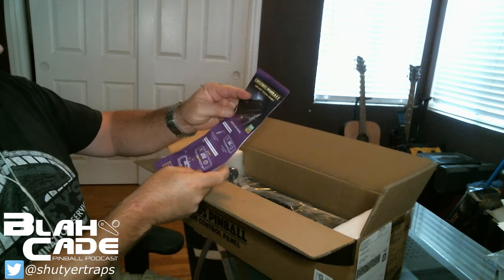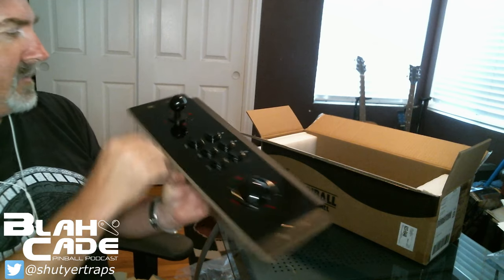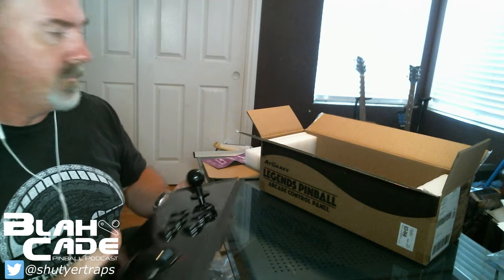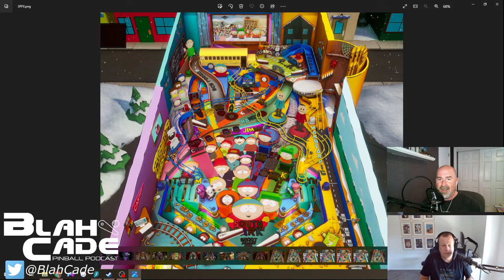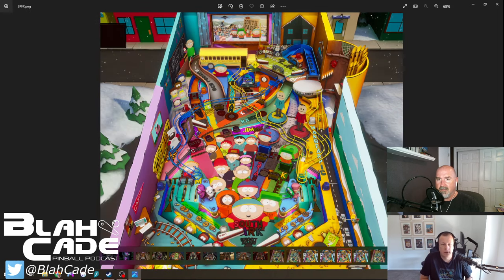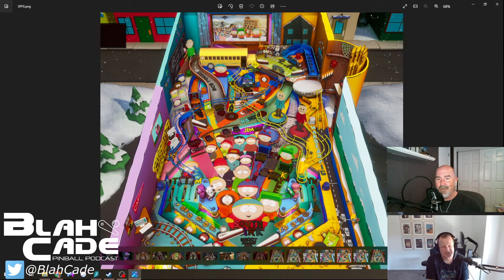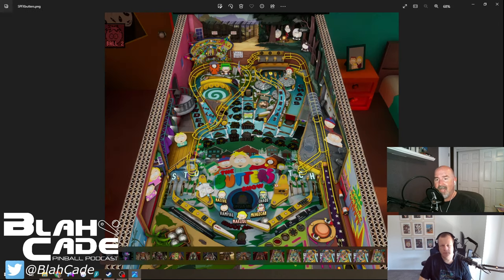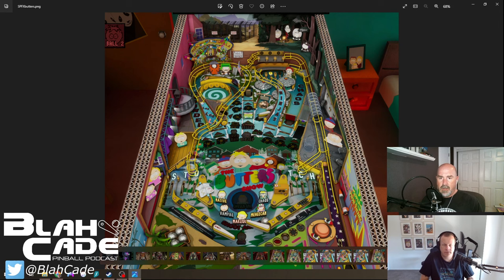BlahCade Pinball # 267: Unboxing AtGames Legends Pinball Arcade Control Panel + South Park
We do an unboxing of the ALP Arcade control panel, take a look at Pinball M demo, and show some differences with South Park in PinFX from FX2